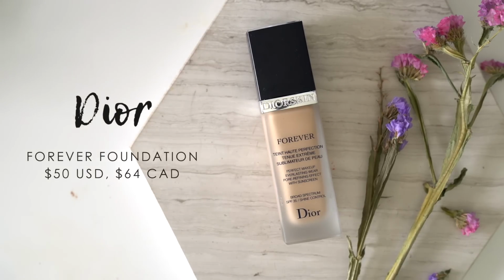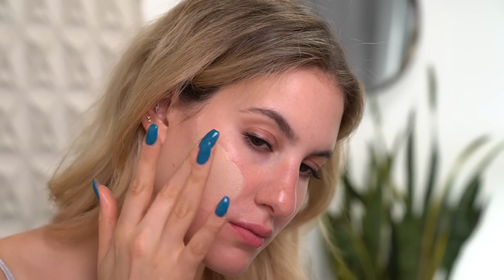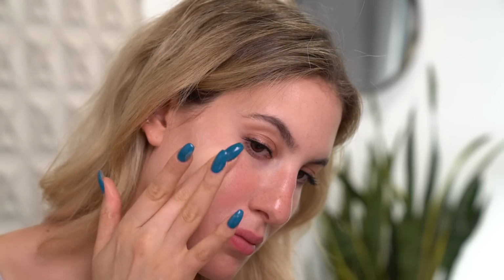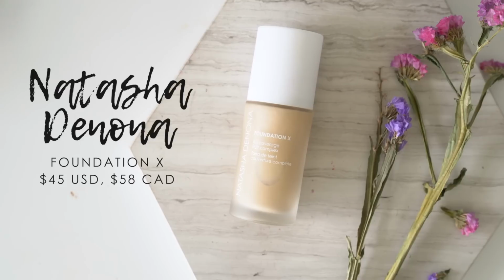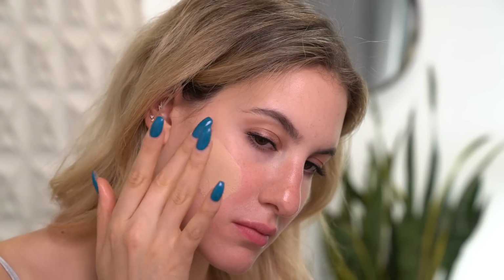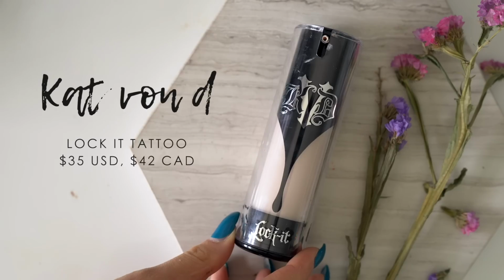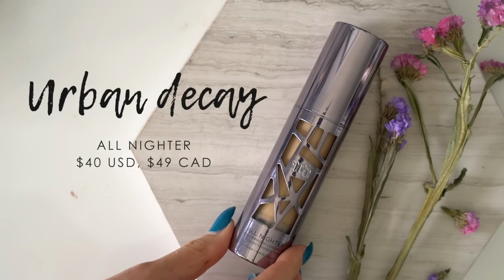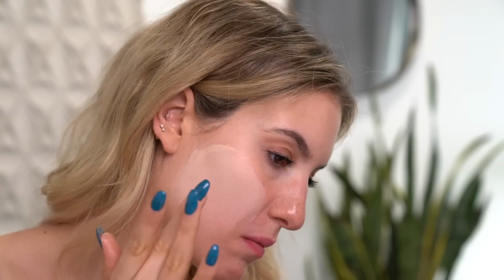5 FULL COVERAGE FOUNDATIONS That WON'T Make You CAKEY (& 4 TO AVOID) | Jamie Paige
5 BEST full coverage foundations that won't leave you cakey, as well as 4 that you may want to avoid!

I post new content every Tuesday and Friday at 8:30am EST

FAQ:
- My camera: Sony A7sii
- My lens: Sony 24-70 e-mount
- Editing software: Finalcut Pro X